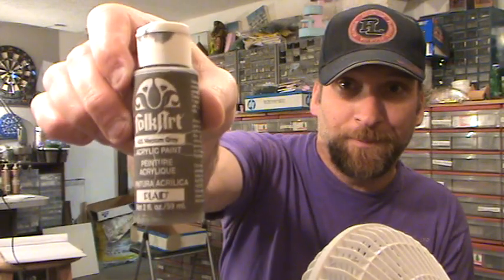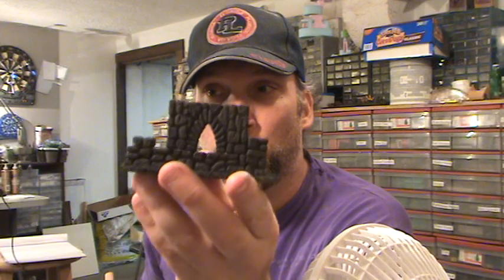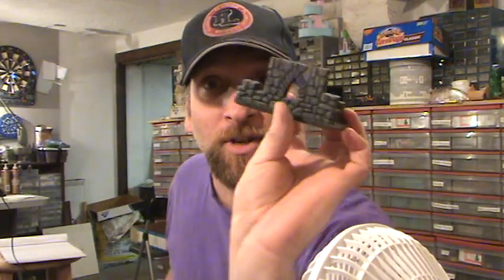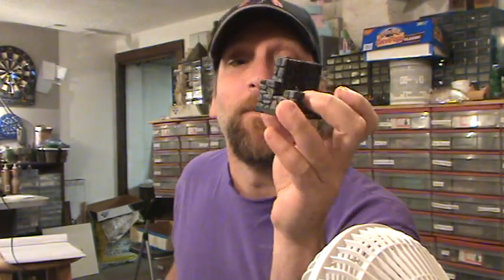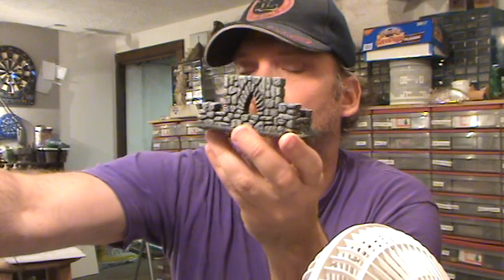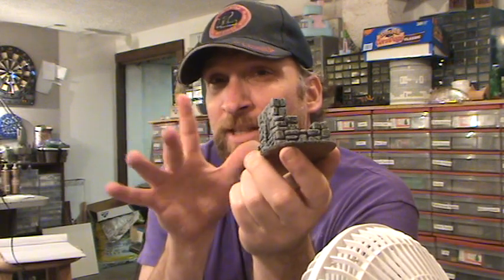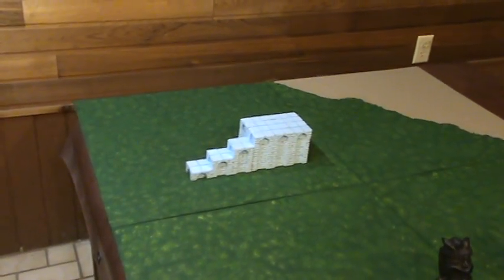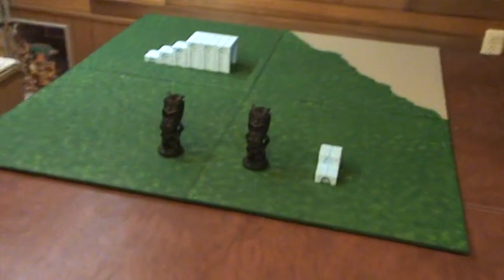Drybrushing Fieldstone Hirst Blocks